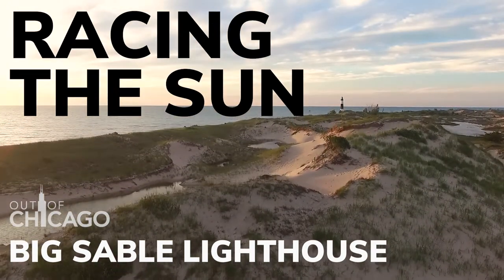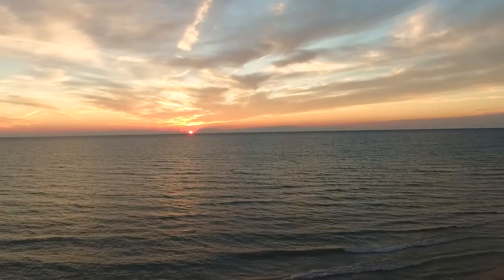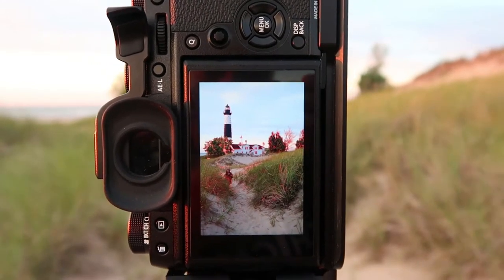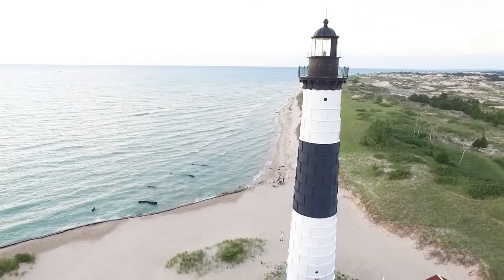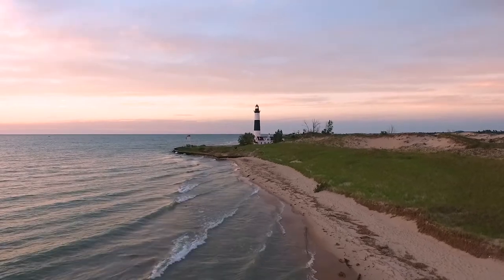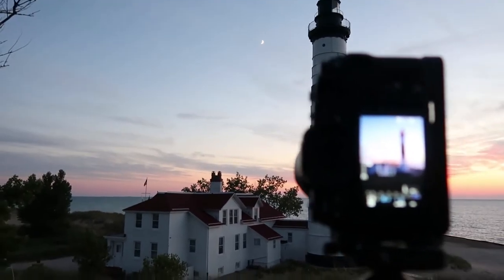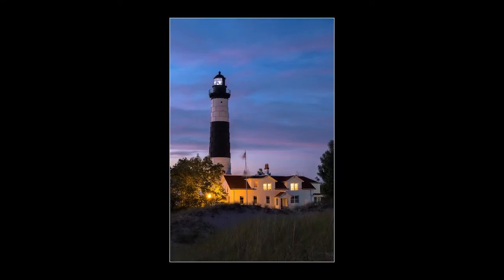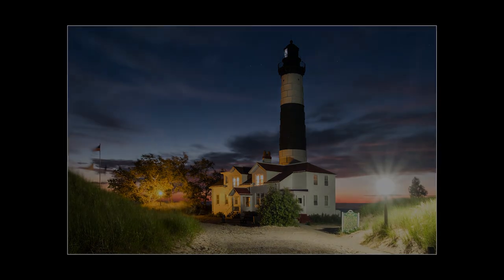Photographing Big Sable Point Lighthouse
Malinda and Chris photograph Big Sable Point Lighthouse at Ludington State Park